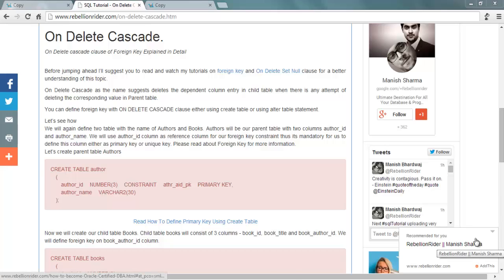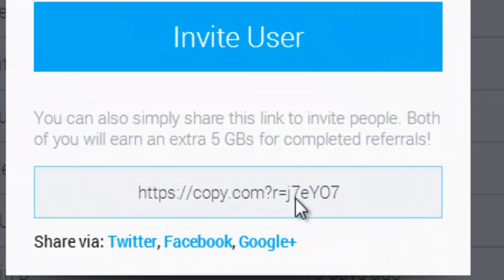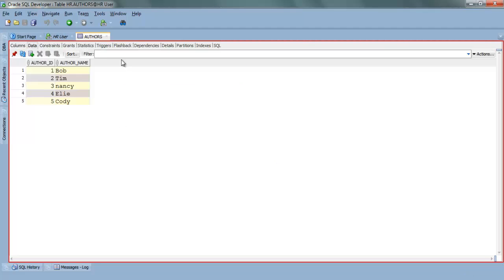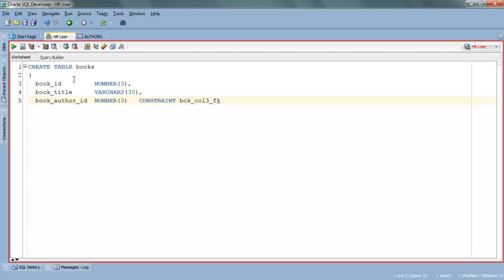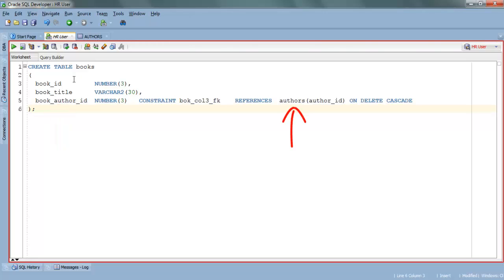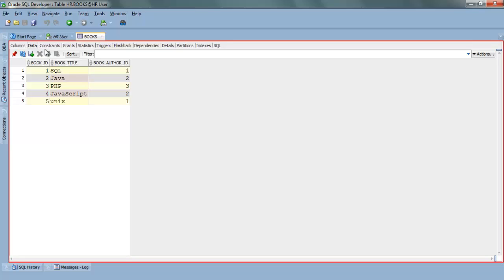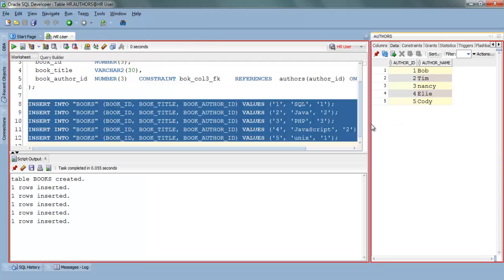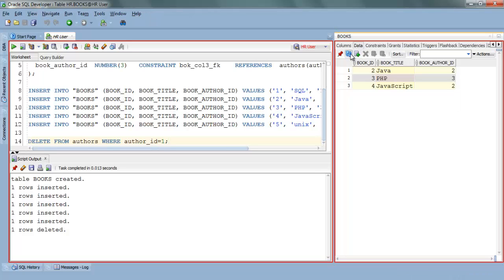SQL tutorials 20: On Delete Cascade Foreign Key By Manish Sharma (RebellionRider)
Oracle Database 11g Tutorial 20: On delete cascade
This tutorial will show you how to define foreign key with on delete cascade clause.